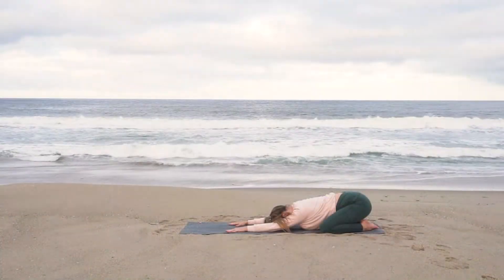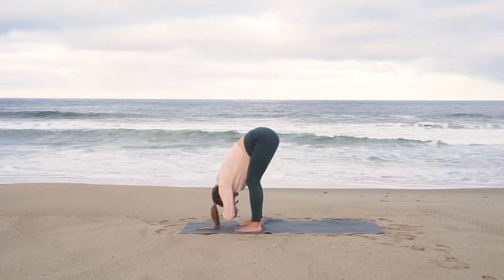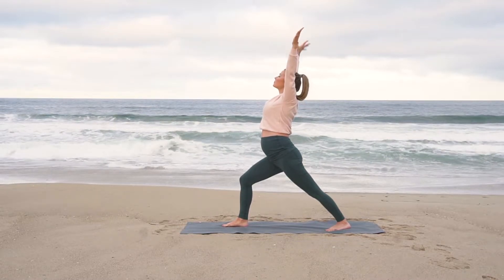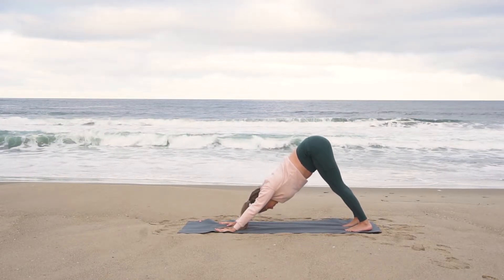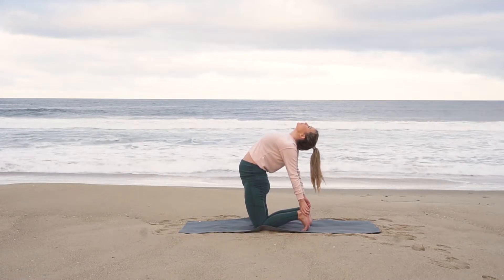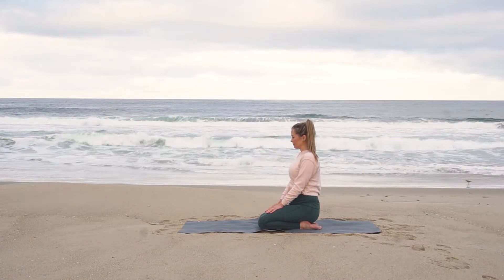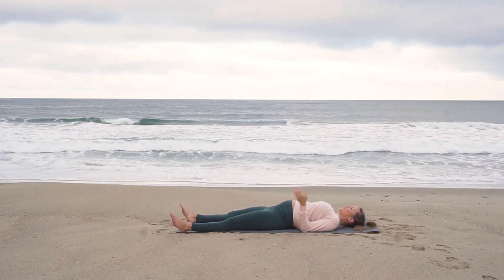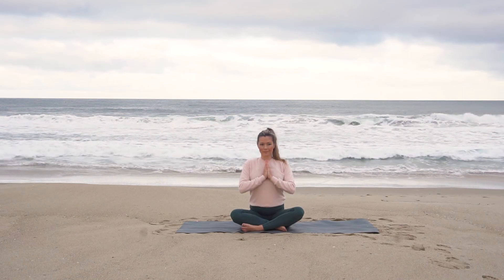15 Min Heart & Energy Christian Yoga Flow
In this flow, we'll use heart opening poses to boost our energy and lighten our mood.

Breath Mantra:
INHALE: I am filled
EXHALE: I share your love

I'm currently 6 months pregnant and safe to practice. If you are pregnant, please take care with each pose to make sure it is safe for you, especially backbending or lying flat on your back in savasana.